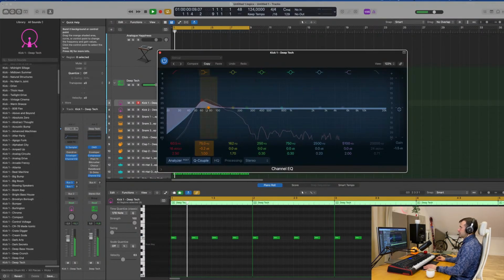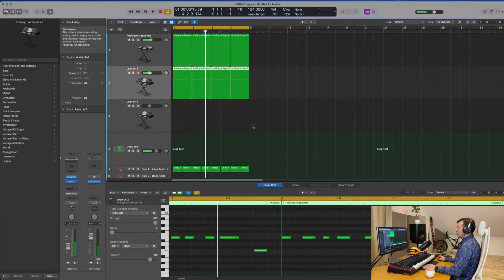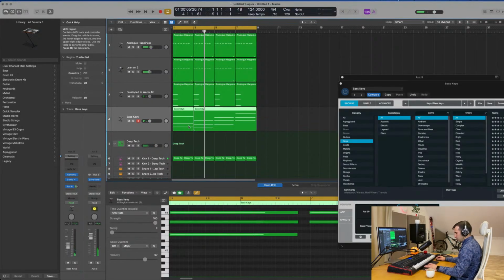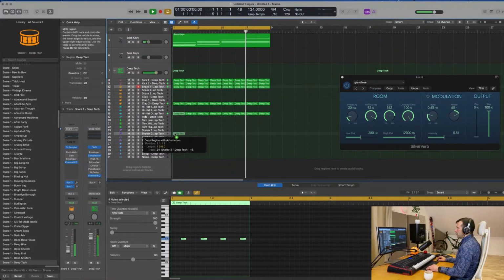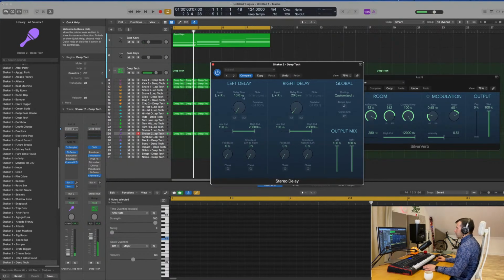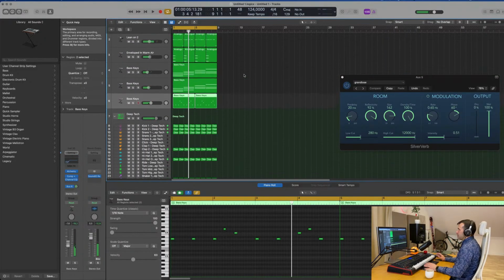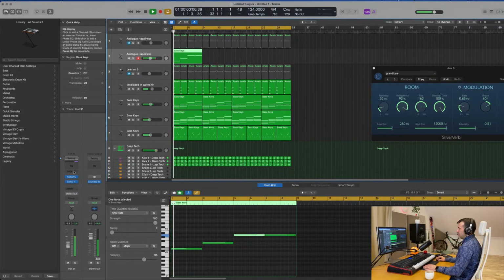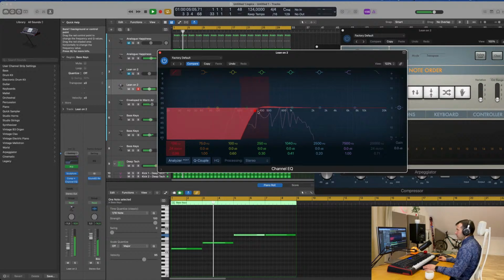How to Make Dreamy Melodic House in the Style of Anjunadeep | Live Electronic Music Tutorial #318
🔥 Craft Dreamy Melodic House with Templates for Logic, Ableton, & FL Studio!
In Episode #318 of our Live Electronic Music Tutorials, we create a dreamy melodic house track from scratch, inspired by the lush, atmospheric sound of Anjunadeep and Purified labels. Using Logic Pro X with Sculpture Synth and internal plugins, we’ll compose, mix, and engineer every element in real-time, from basslines to plucks and pads. Watch this free tutorial and download templates for Logic Pro X, Ableton, and FL Studio, plus a complete sample pack, to master melodic house at your own pace!
What You'll Learn:
Record a foundational bassline and layer dreamy pads and organs
Create plucks with Logic’s Sculpture Synth and compose chord progressions
Program groovy percussion to maintain the track’s vibe
Design powerful bass synths and melodic leads
Structure a short song from a 9-bar idea
Chapters:
0:00 Introduction: Overview of the Session
2:10 Recording First Idea for the Bassline
5:25 Adding a Pluck Layer with Logic Pro X Sculpture Synth
6:47 Creating a Simple Chord and Adding a String Hit
10:40 Recording a Cool Chord Progression
12:22 Layering Dreamy Pad & Organ Sounds
15:04 Programming Percussions
19:26 Keeping the Song Pointing Toward Our Initial Direction
20:24 Recording the Main Lead Melody
24:55 Expanding the 9 Bars into a Short Song
25:54 Creating a New Bass Layer
28:48 Designing a Powerful Bass Synth
31:08 Layering Melodic Plucks
32:43 Final Thoughts
Free Learning: Master melodic house at your own pace, anywhere, anytime.
Multi-DAW Support: Templates for Logic Pro X, Ableton, and FL Studio.
Dreamy Sound: Create lush, atmospheric tracks with Logic’s internal tools.